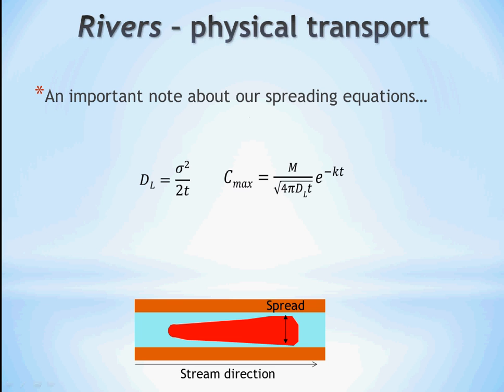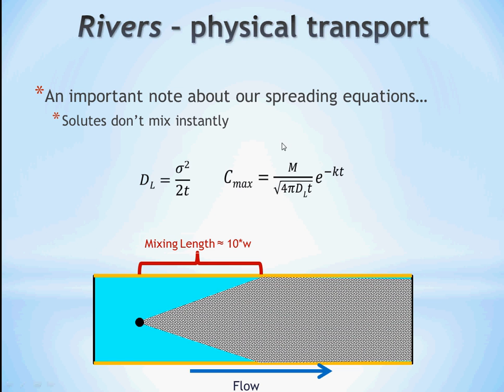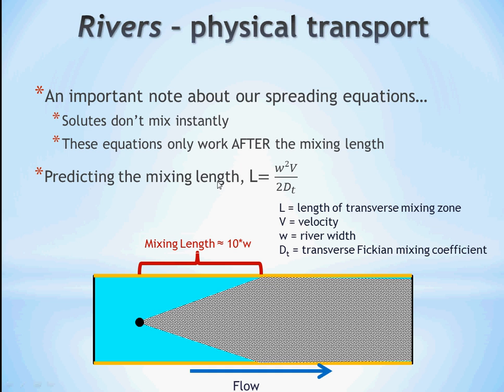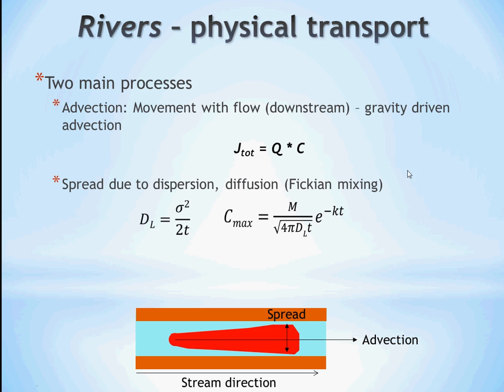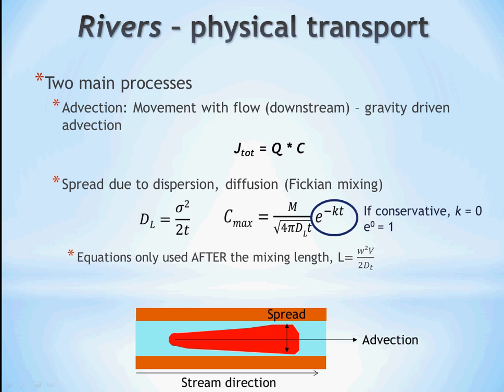PreLecture River Spread part 3: Mixing Length